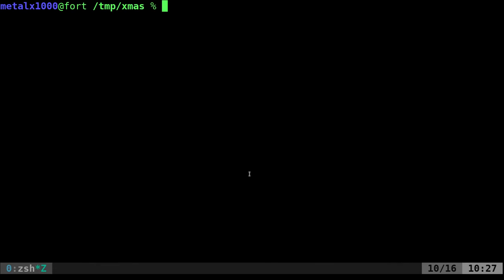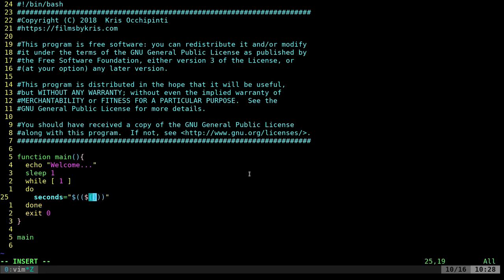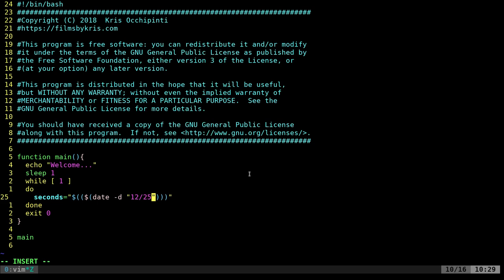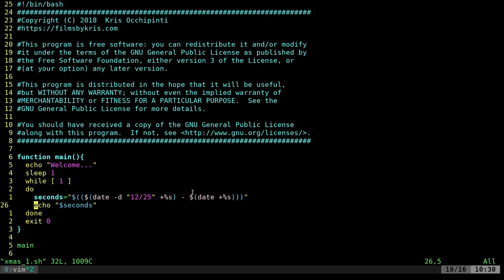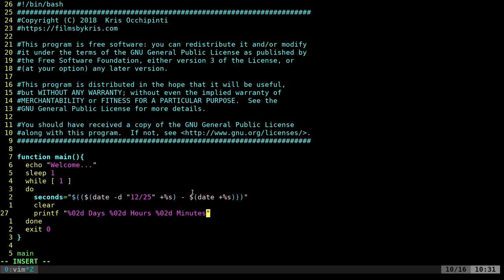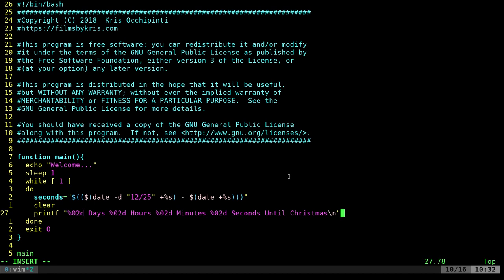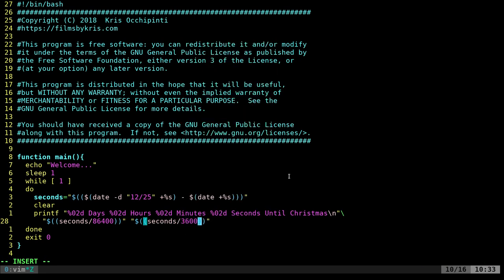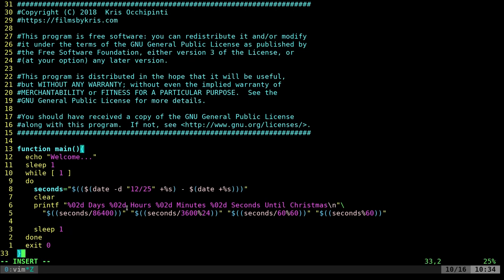Christmas Count Down Linux Shell BASH Date Command Part 1